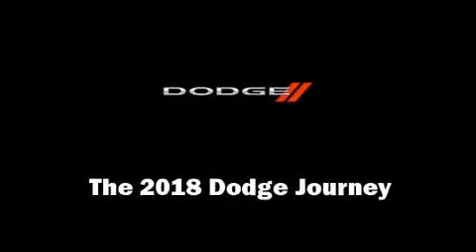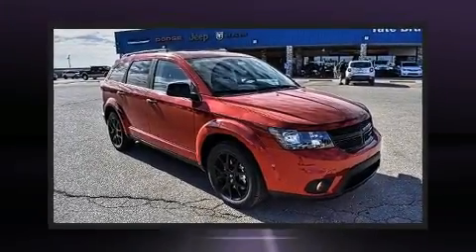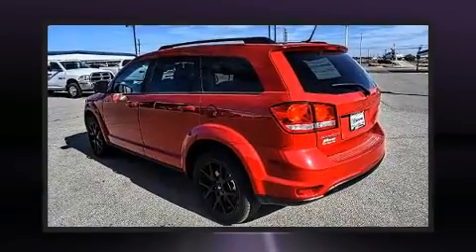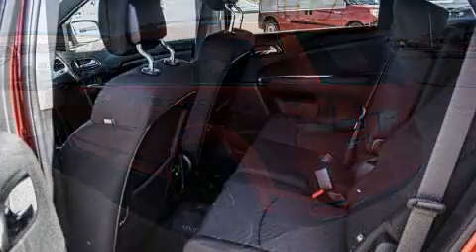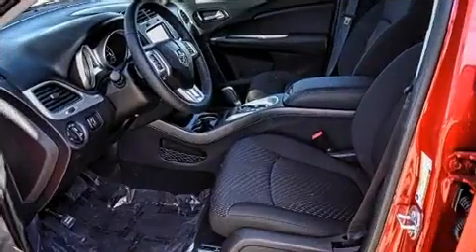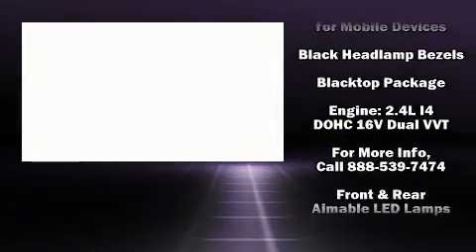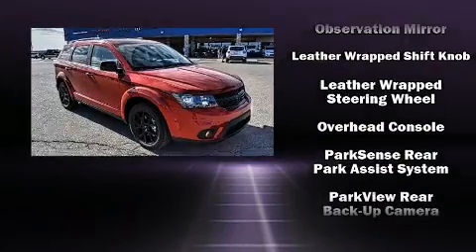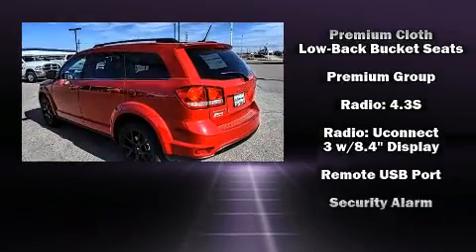2018 Dodge Journey SXT in Hobbs, NM 88240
Tate Branch Chrysler Ram Dodge Jeep

Load your family into the 2018 Dodge Journey. Smooth gearshifts are achieved thanks to the 2.4 liter 4 cylinder engine, and for added security, dynamic Stability Control supplements the drivetrain. Dodge prioritized fit and finish as evidenced by: delay-off headlights, a tachometer, adjustable headrests in all seating positions, front and rear air conditioning, heated door mirrors, a roof rack, and 1-touch window functionality. Premium sound drives 6 speakers, providing you and your passengers a sensational audio experience. In the event of a rollover collision, side curtain airbags provide additional protection for outboard seated passengers. We have the vehicle you've been searching for at a price you can afford. Stop by our dealership or give us a call for more information.